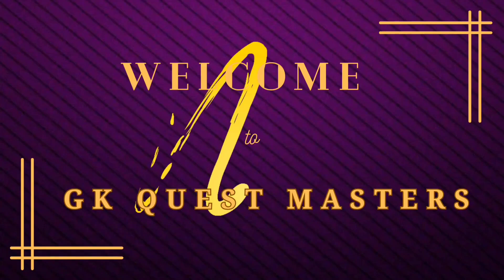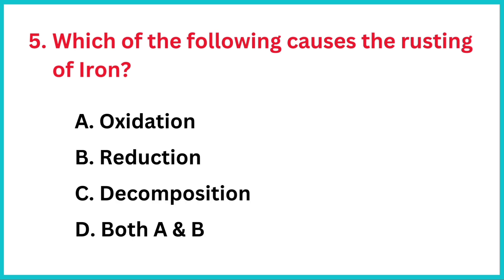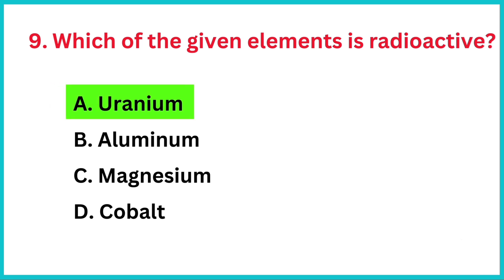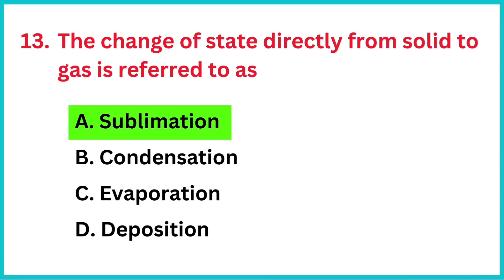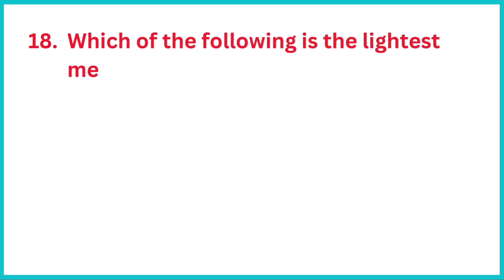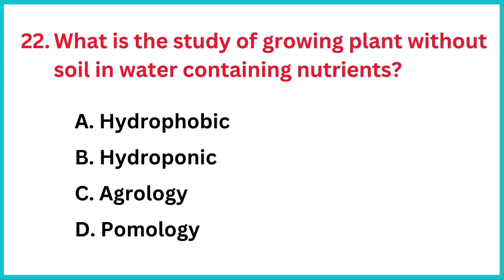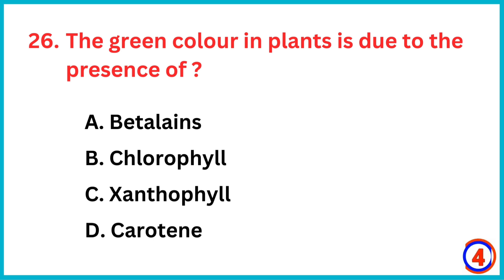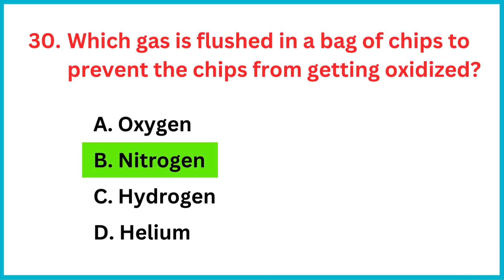Top 30 Science GK Questions and Answers | Science GK Quiz -1 | GK Questions and Answers in English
In this video, we have covered 30 Important Science GK Questions and Answers which are very helpful for all competitive exams.

top 30 gk for all government exams
top 30 gk questions in hindi
top 30 india gk questions
gk
gk question
gk question and answer in hindi
gk question english
gk question english mein
gk question answer in english
general knowledge
gk quiz
india gk
india gk questions
india gk questions and answers
india gk questions in english
india gk 2023
world gk
world gk question and answer
world gk questions
world gk 2023
world gk important questions
g k questions and answers in english
g k 2023
gk afroz
gk ke question
gk gs
general studies for govt jobs
general studies
gk today current affairs
gk most important questions in english
gk quiz
gk today
gk ke sawal
janral nolej question
janral nolej question 2023
janral nolej question 2024
gk quest master
english gk
english gk question
english gk questions and answers
important gk for all competitive exams
important gk questions in english
important gk question and answer
important gk gs
important gk questions 2023
mcq gk
gk mcq
gk mcq for competitive exams
gk mcq questions
daily gk current affairs
daily gk questions and answers
easy gk questions
easy gk questions for kids
lucent gk
lucent gk in english
top 100 gk questions in hindi
top 100 gk questions in english
top 100 gk
top 100 gk questions for competitive exams
top 100 gk gs questions